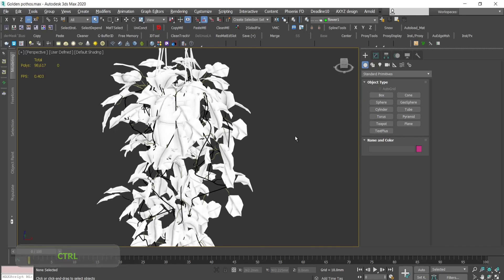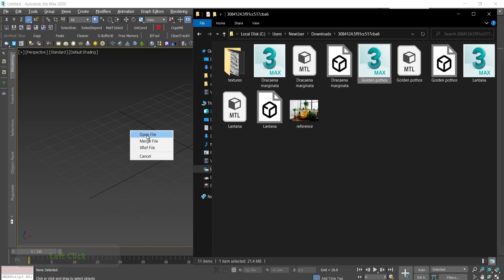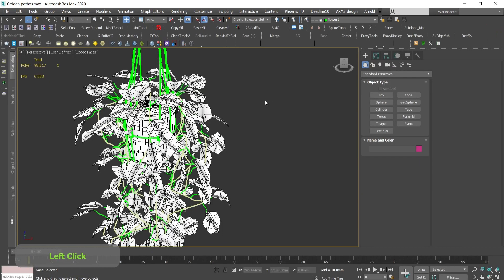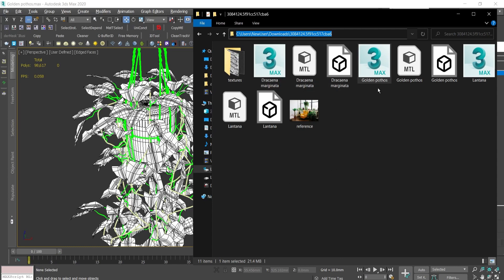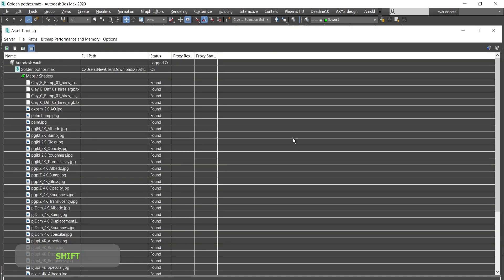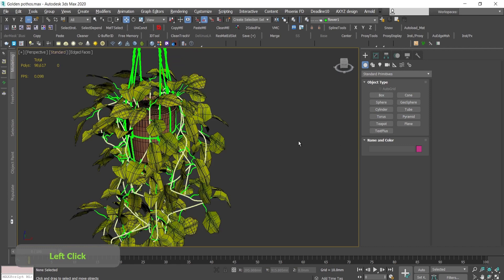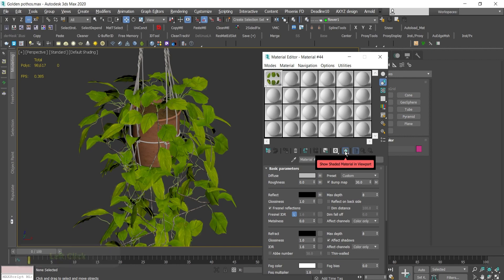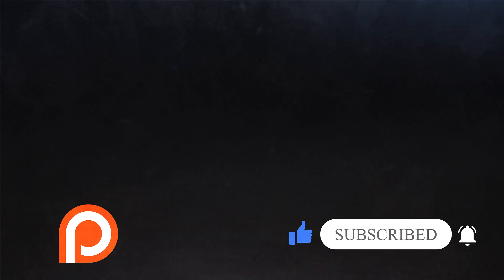🕵️‍♀️ DO NOT SEE TEXURES Missing? 3ds Max - Easy Solved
🔥 How to fix missing textures with FREE SCRIPT relink bitmap.
You will get explained the following options:
-  Asset tracking - Shift +T
- User-defined - standard
- Show shaded material in the viewport

⏱️ Timestamps:
00:00 - The problem
00:20 - Asset tracking
00:55 - Relink Bitmap
01:58 - User-defined - standard
02:23 - Show shade material in Viewport
02:52 - Please Like and Subscribe

More videos to fasten your workflow:
🔥 Speed up work | Soulburn FREE SCRIPTS | 3ds max | Part 01